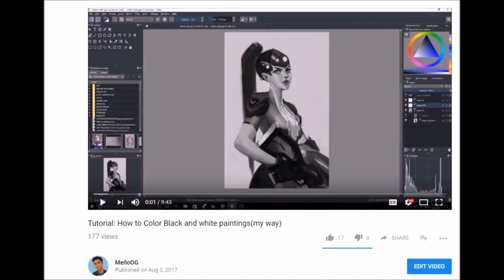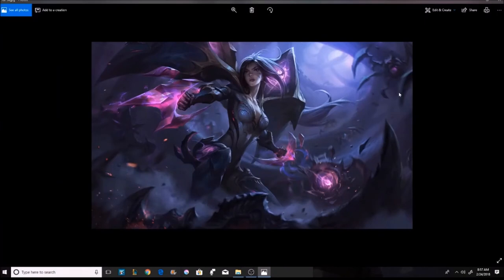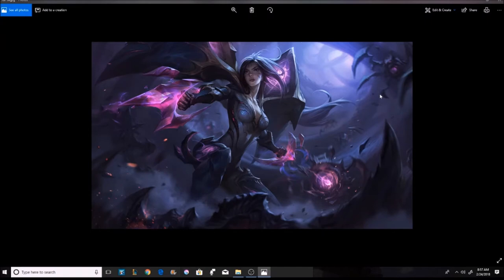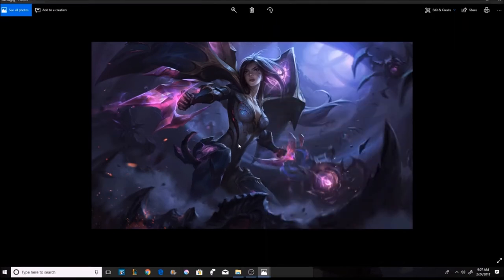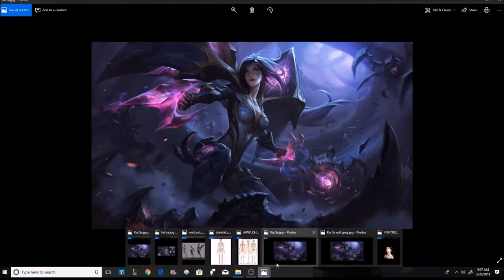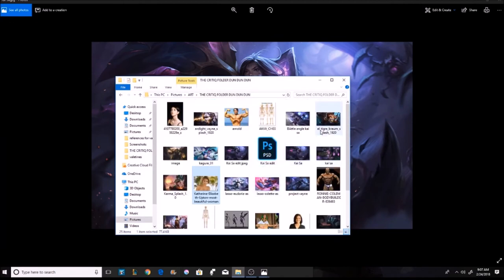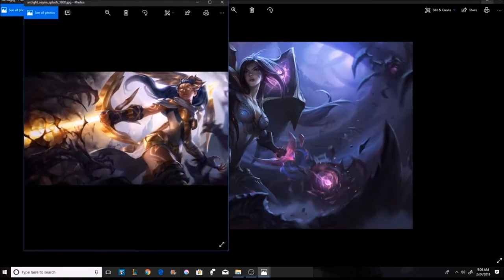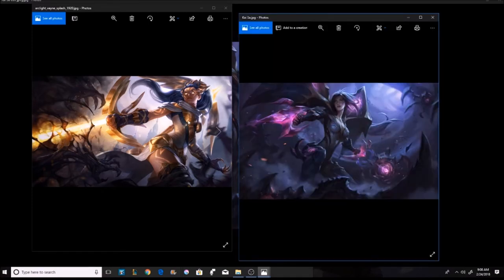A Cautionary Tale About Studying Popular Art ft. Kai Sa(League of legends splashes/league of mobile)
I'm back with a worthless video! I talk a lot in this video but can you even trust me, I'm a noob? The video is inception beware brave children and artists. I might legit be totally wrong lmao. Also just in case what I said in the vid wasn't enough, I'm not trying to attack the artist, or even the entire Kai Sa splash just the issues I point out.
All art is from League of Legends, and or League of Mobile.
except for the speed paint at the end that ugly shits mine!

If you want to improve and would like to check out Istebrak click here, but only if you are determined and fearless because the art world is real and scary.